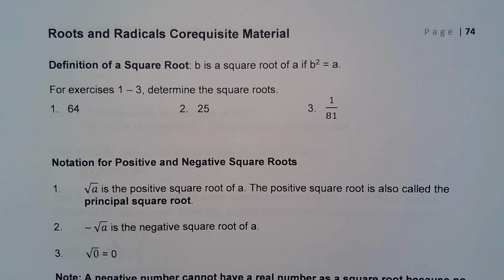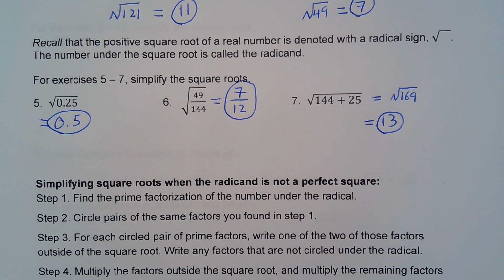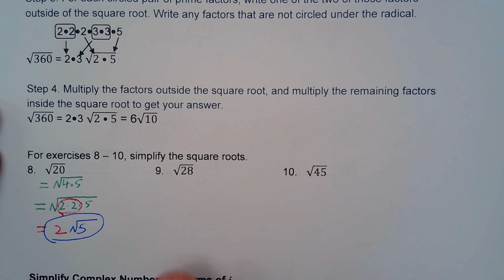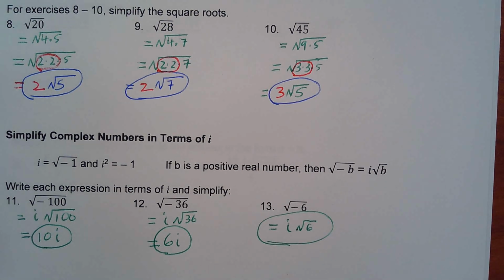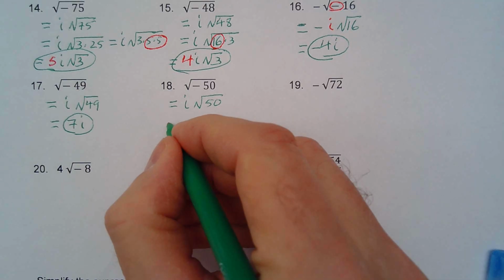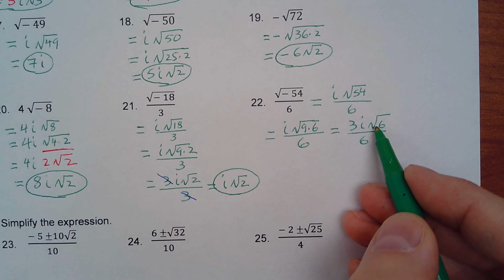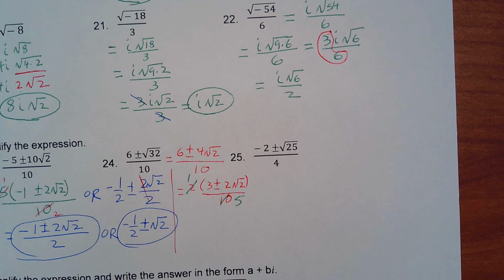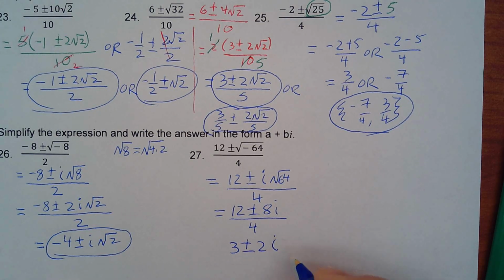Roots and Radicals